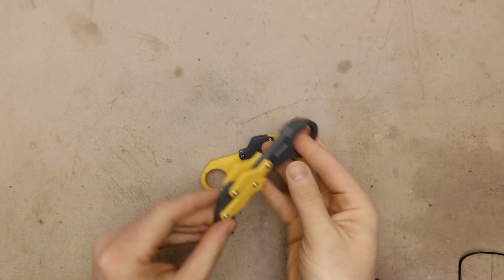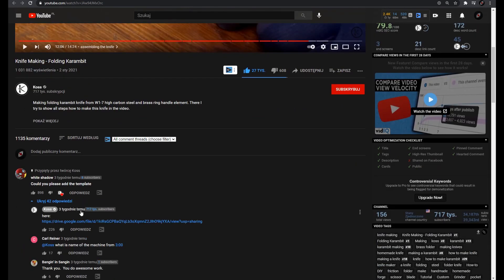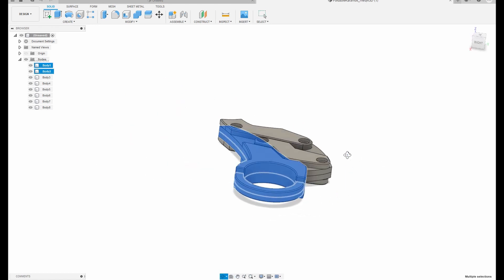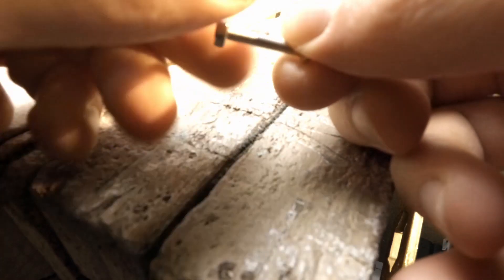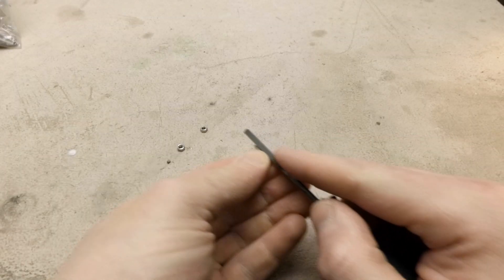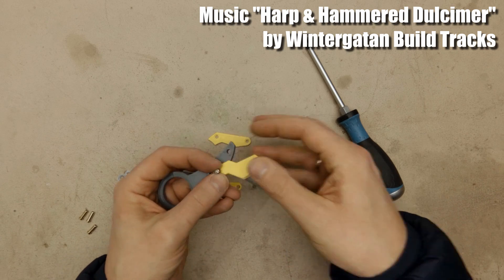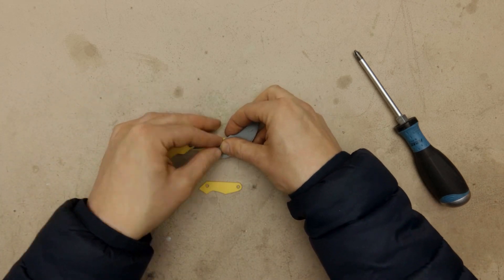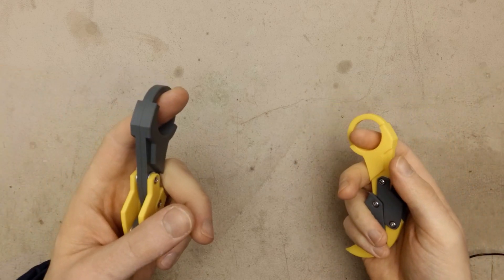Folding Karambit 3D Printed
BoM: 4 door handle screws and 8xM4 washers, CA glue.
If you don't have door handle scerws you can use regular M3 screws.